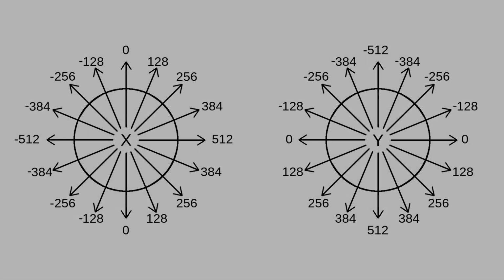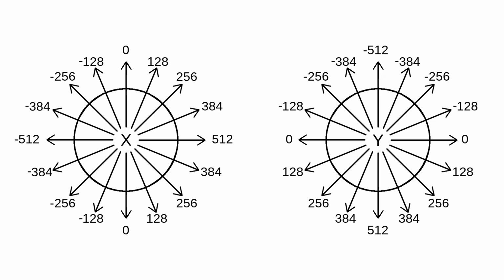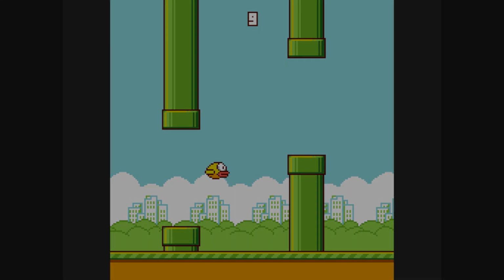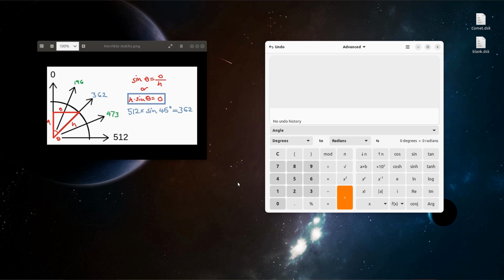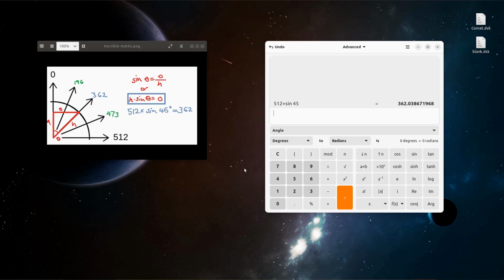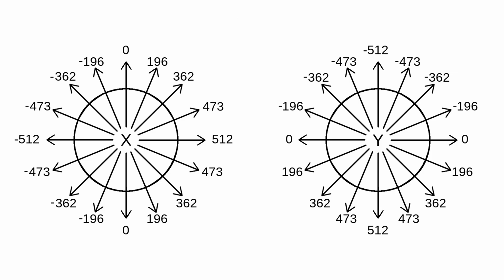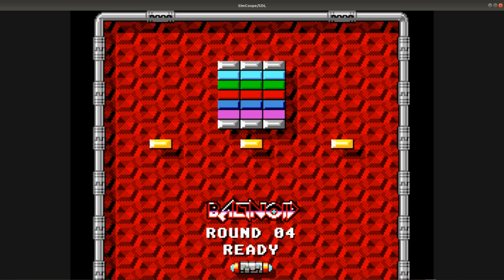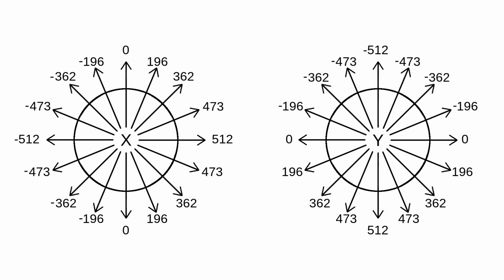Confessions of a Crap Programmer #2 - Trigonometry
Episode 2 is a follow-up video where I'm forced to do trigonometry to fix my solution for moving sprites at a constant speed.

I started losing my voice towards the end of the video , my apologies for that!

Thank you to everyone one who chipped in to put me on the right path with all this.  Howard Price also gave me this link to a very helpful video about trigonometry:

Why is the formula for rotating 2D points LIKE THAT?? 2D rotation explained by Eniko Fox.

Thanks again!